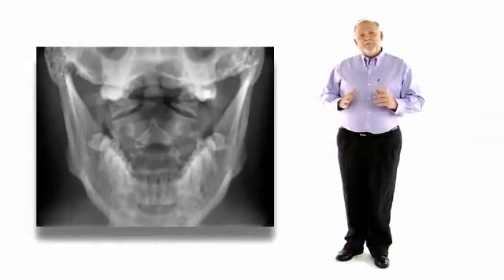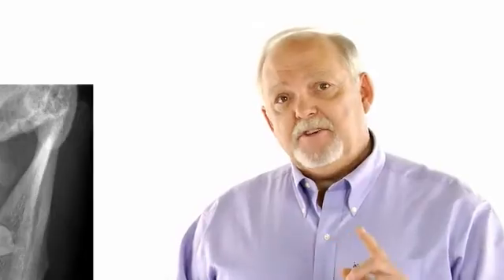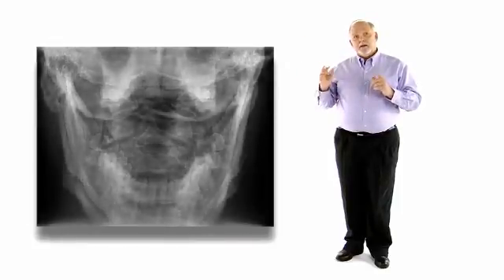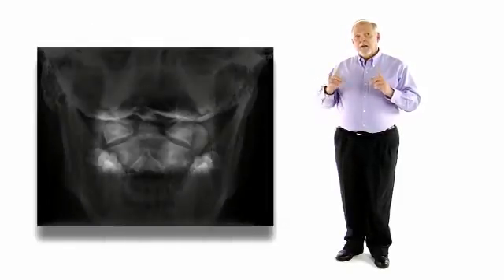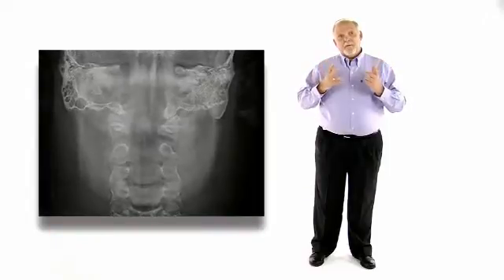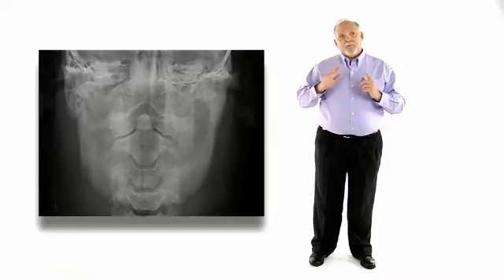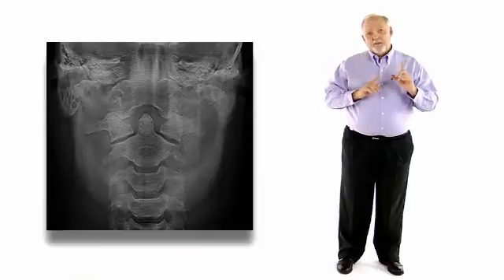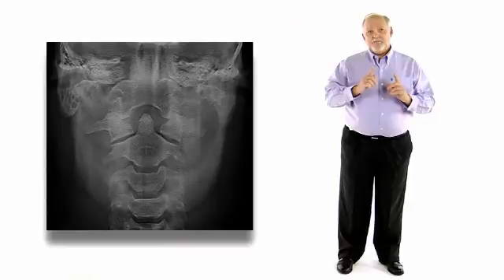GE Healthcare Digital X-ray - Digital Tomosynthesis for ER - Bonnyville Health Centre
A patient was admitted into Bonnyville Health Centres ER with a head and neck injury. The ER physician ordered cervical spine X-rays. The odontoid image demonstrated a black line on multiple odontoid views, indicating a possible fracture.

Presented by Gary Nolan, Clinical Programs Manager for X-ray at GE Healthcare.